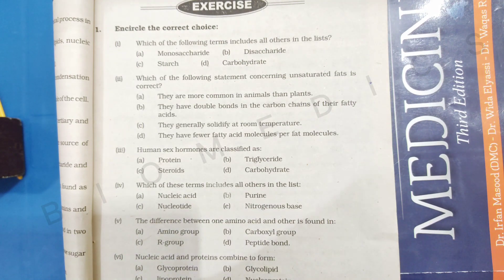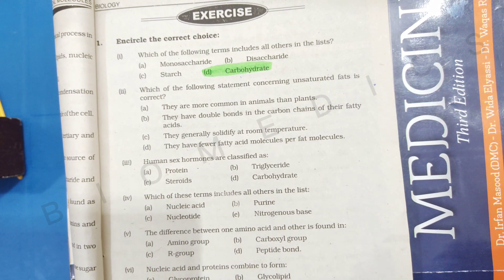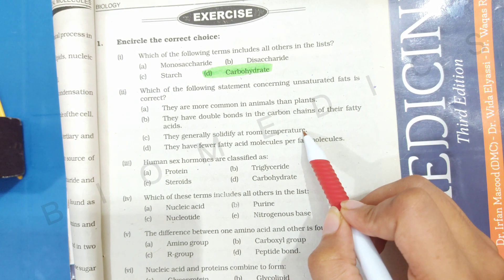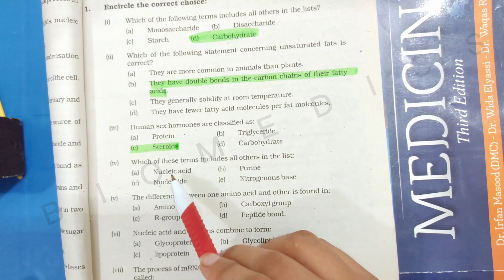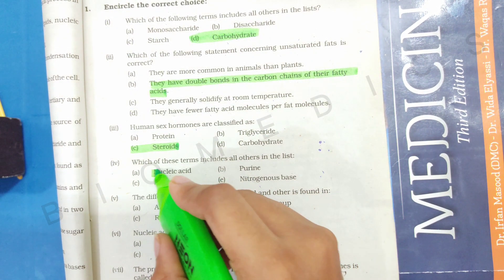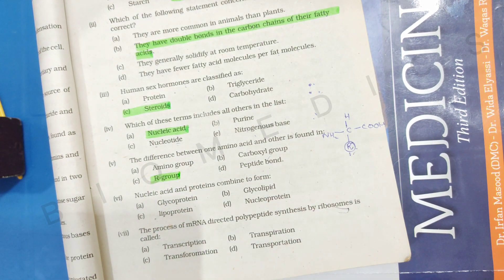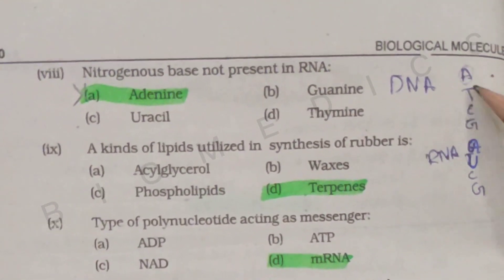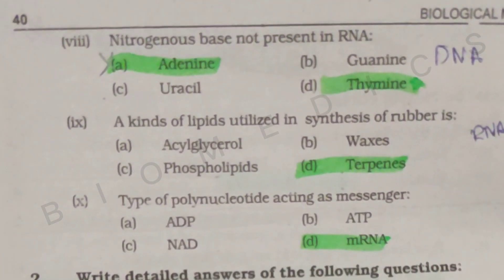MCQ's of Book Chapter 1, Class 11 | Biological Molecules | Biology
in this video we have discussed MCQs of Book,class 11